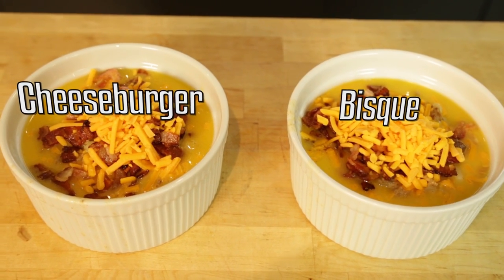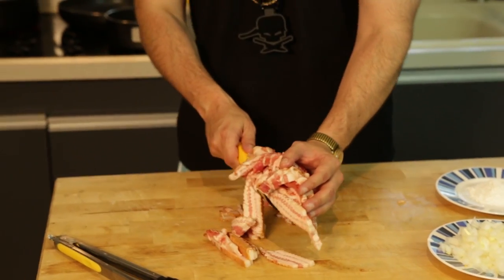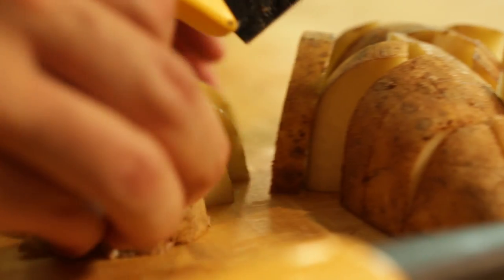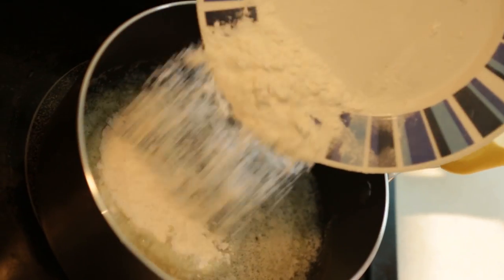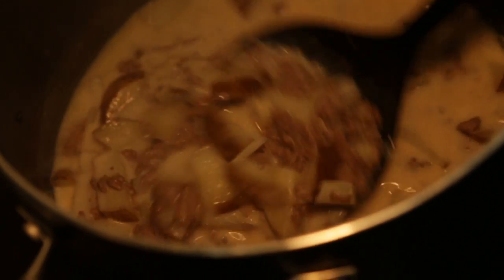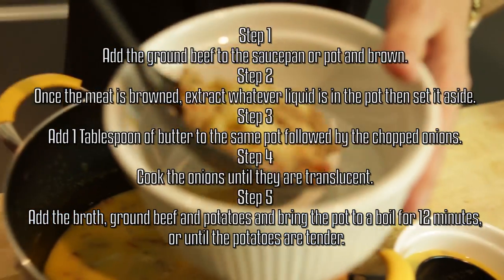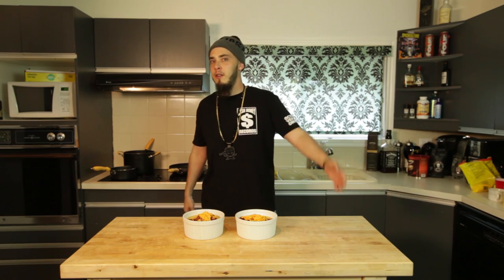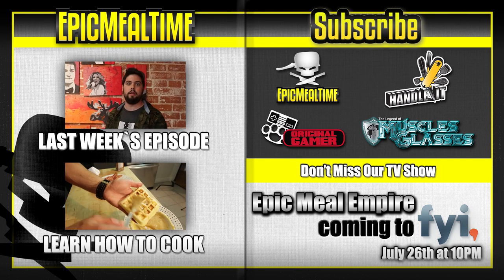Cheeseburger Bisque - Handle It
Ever want to make soup? Ever want to make cheeseburger flavored soup? Now's your chance. Lemme Kno is teaching you this Cheeseburger Bisque.

We have a TV show coming to FYI on July 26th at 10pm!

LIKE/FAVORITE and SHARE for new recipes each week